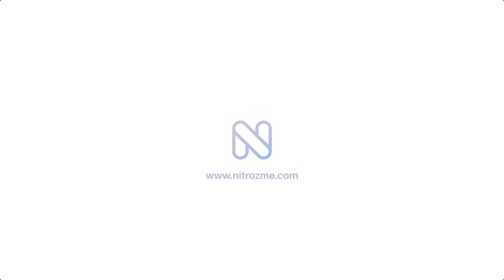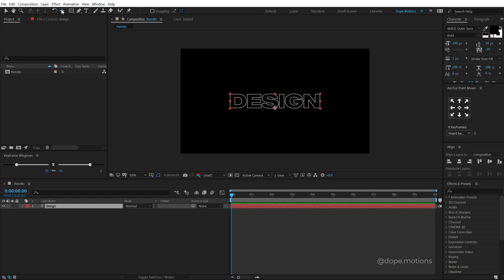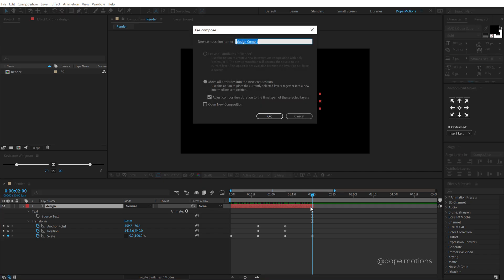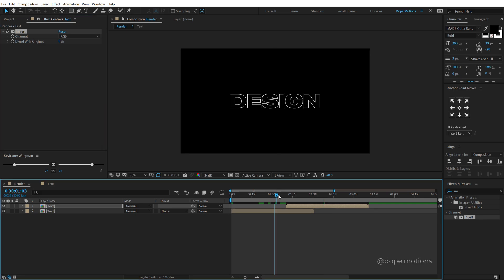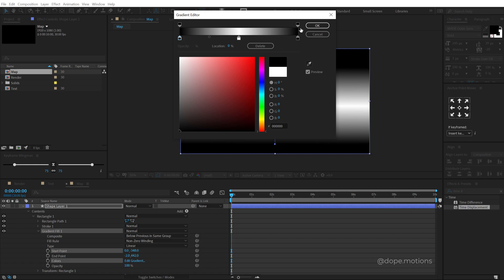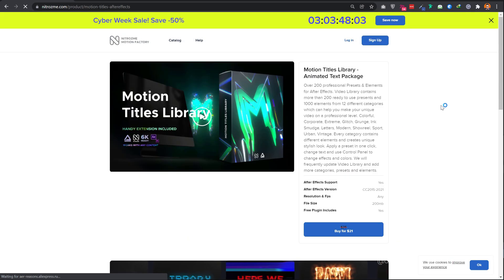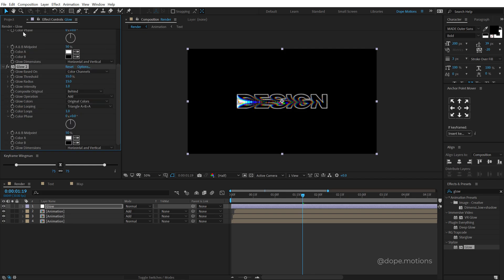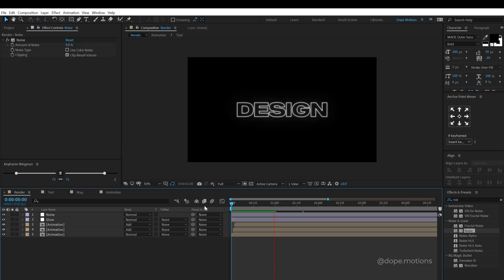Create Text Displacement Typography Animation in After Effects - After Effects Tutorial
Hey guys in this after effects tutorial we will create animated typography in after effects, we will also cover topics like how to text animation in after effects, text displacement in after effects.